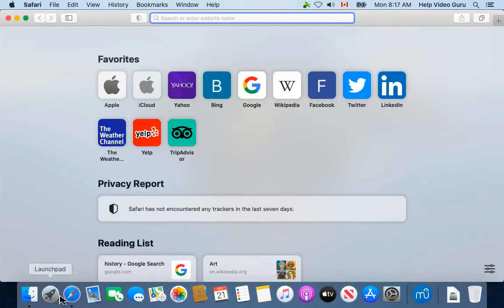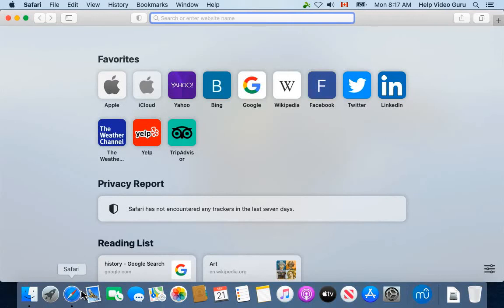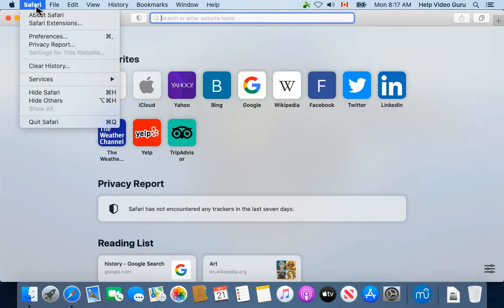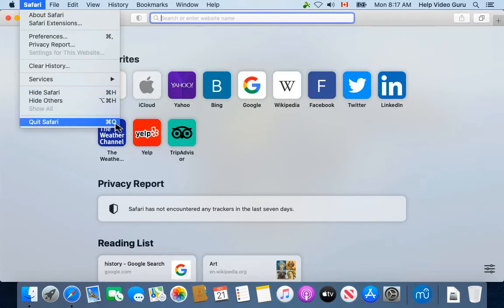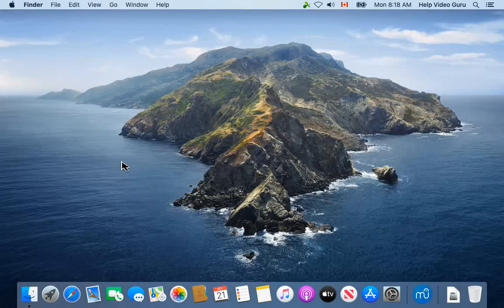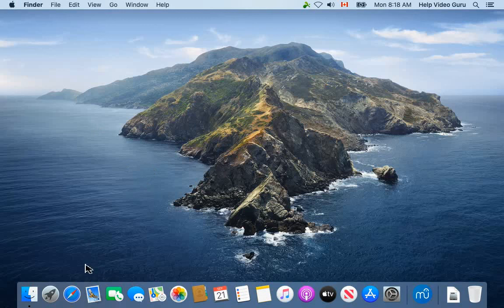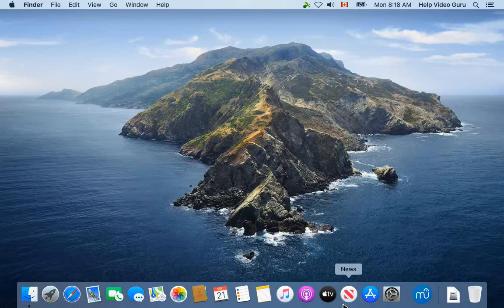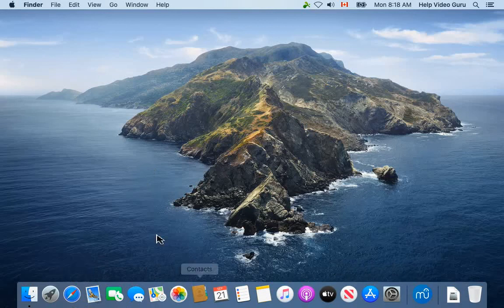✔️ Mac OSX - Find & Close Apps Running in the Background - Optimization and Performance - Catalina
Mac OSX - Find & Close Apps Running in the Background - Optimization and Performance - Catalina - Speed Up Your Mac - Run Faster

How To, Tutorial, Guide, Learn, Apple